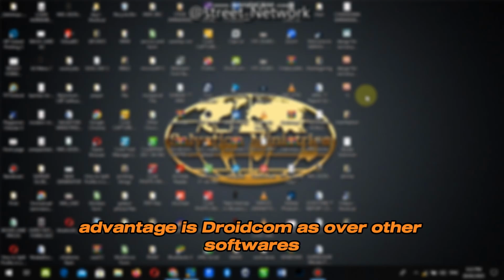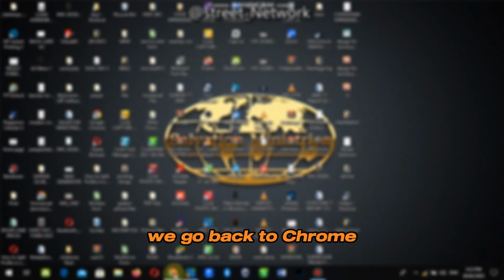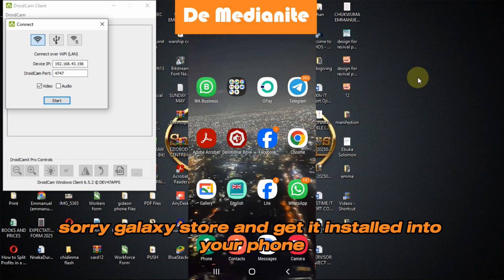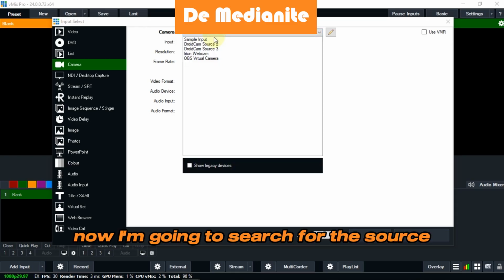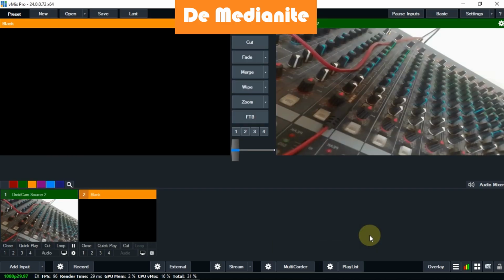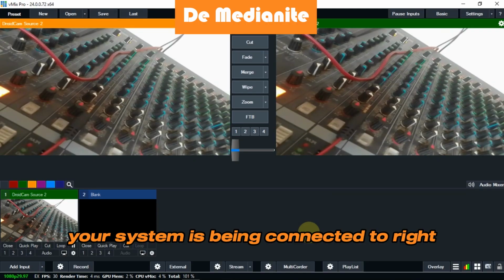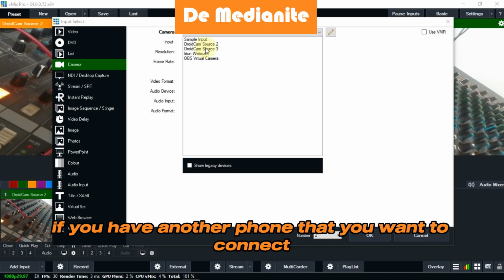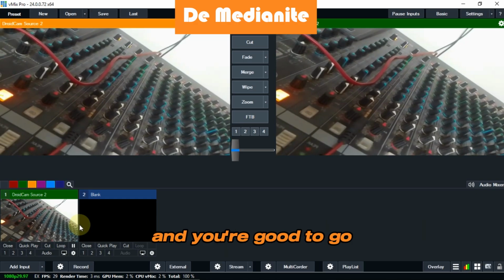How to connect Phone camera to Vmix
Connecting a phone camera to a system using Vmix is very easy. All you need to know is I'm this video
We're using Droidcam to connect with system.